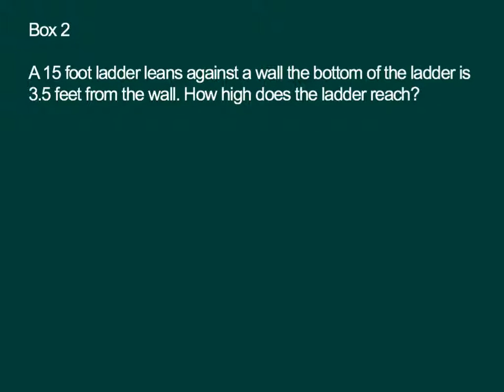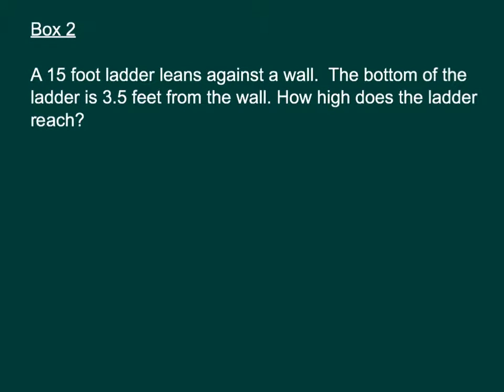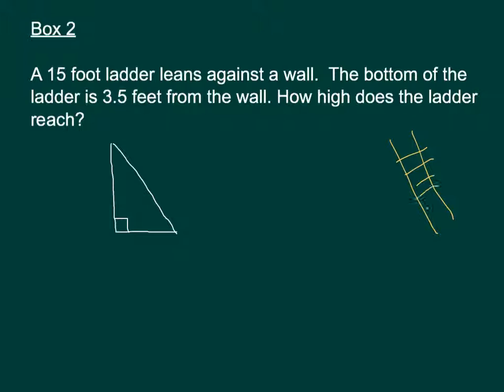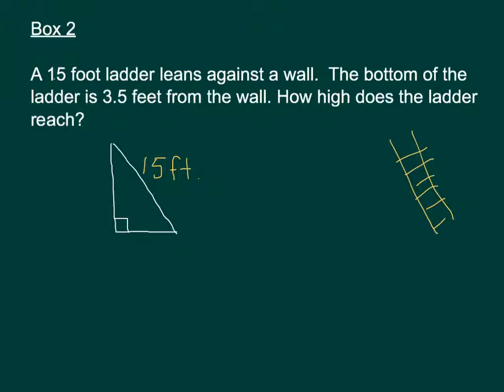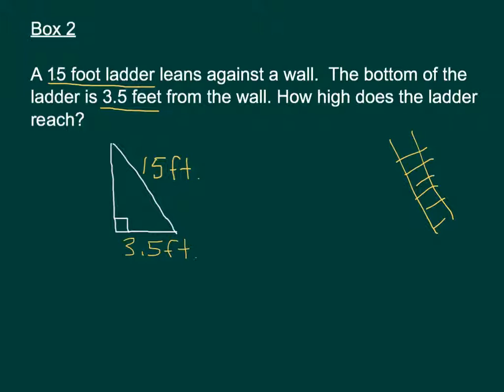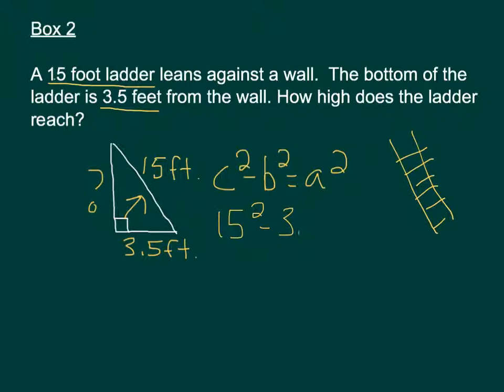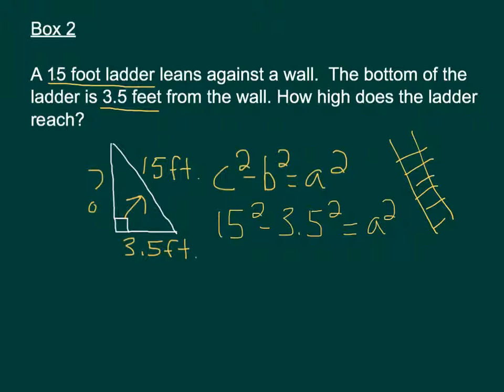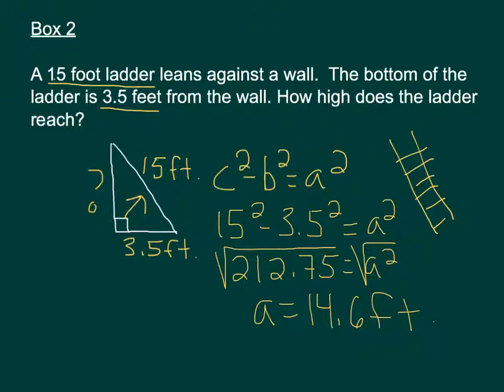pythagorean word problems 2